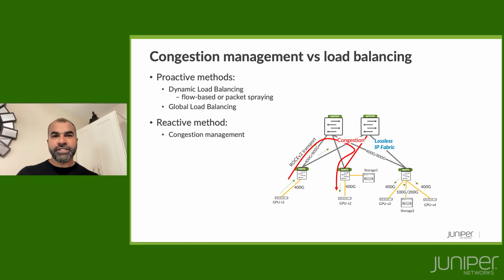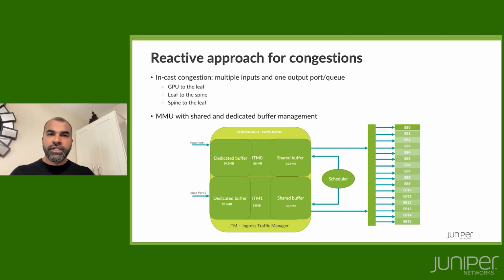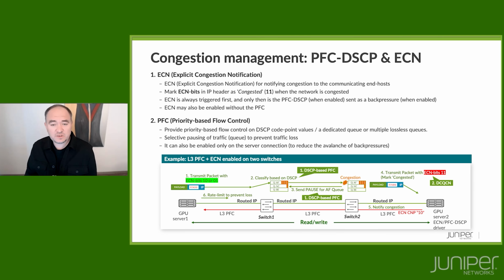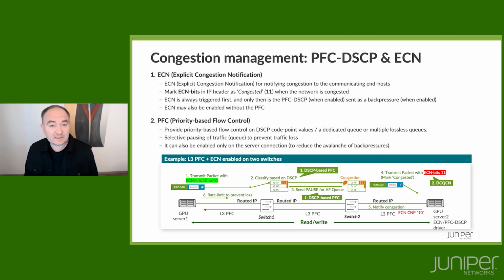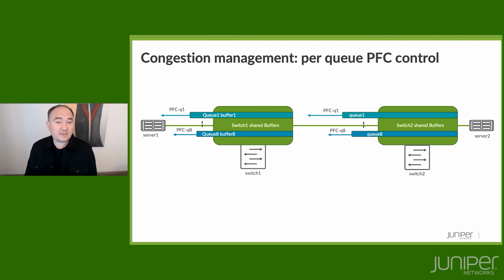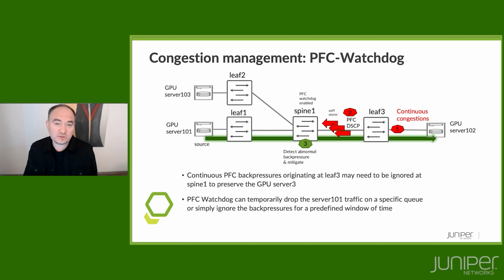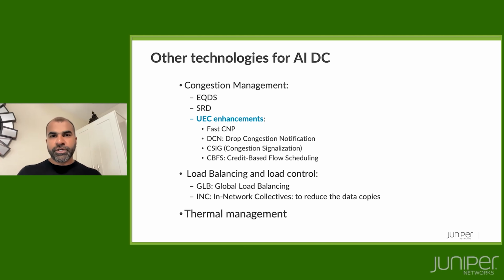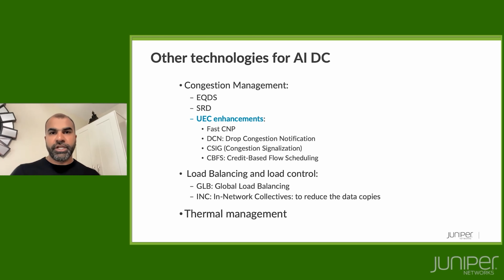Congestion Management in the AI Data Center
Ethernet fabrics are optimized for AI/ML clusters leveraging widely adopted standards-based technology. They deliver proven scalability with lower cost-per-bit and advanced congestion management, making them an optimal choice for GPU clusters. Juniper’s Arun Gandhi, Mahesh Subramaniam, and Michal Styszynski discuss the cutting-edge congestion management technologies needed for the lossless ROCEv2 transport networks when connecting GPU clusters.